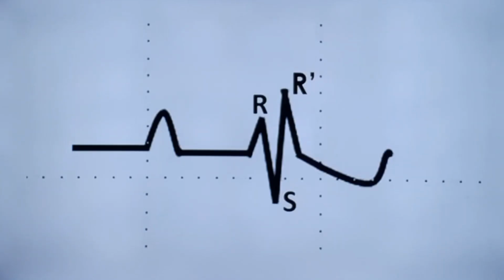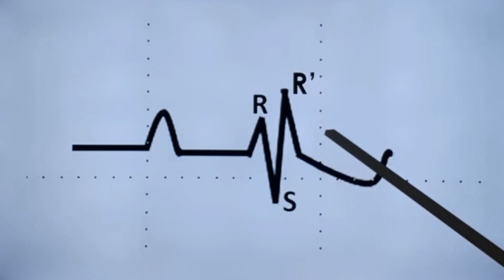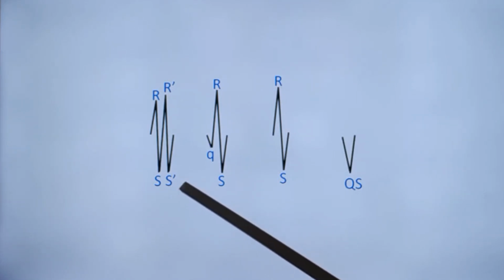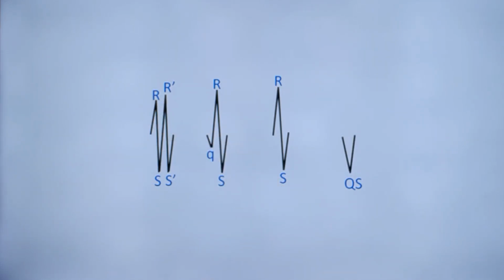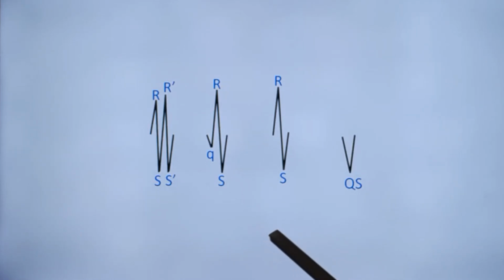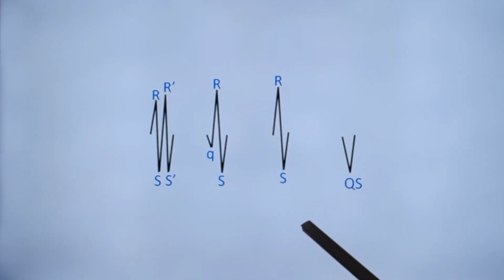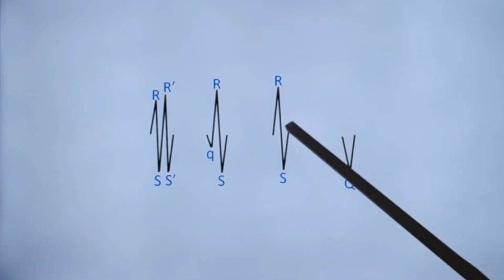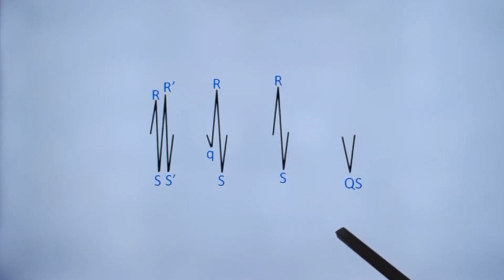Learn ECG From Basics 3: Naming of Waves of QRS Complex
Naming of Waves of QRS Complex